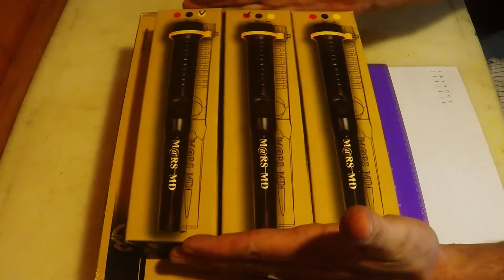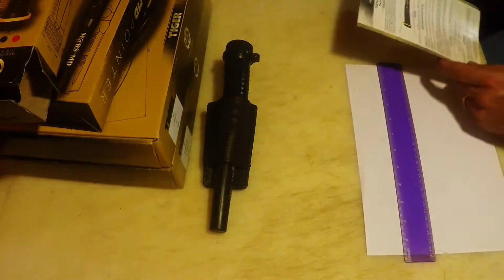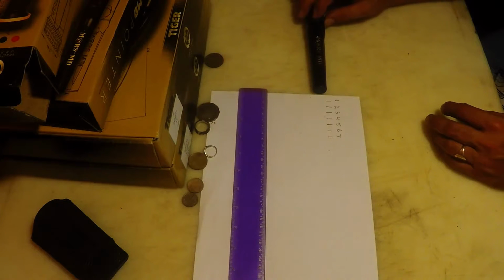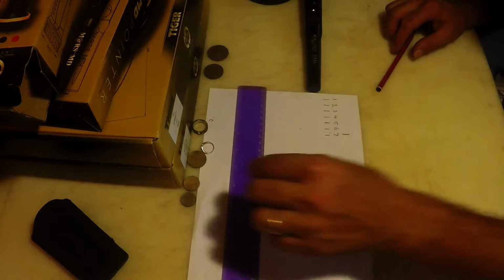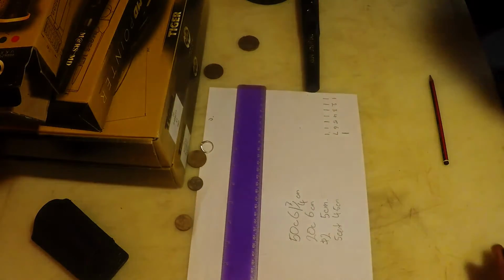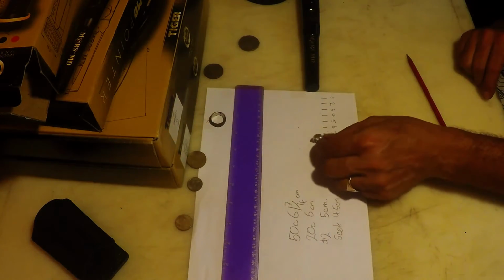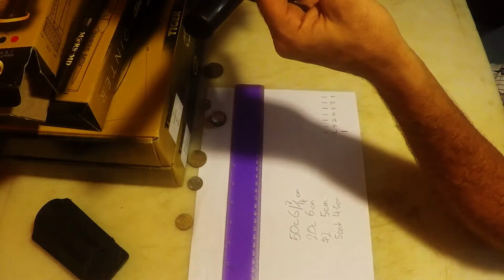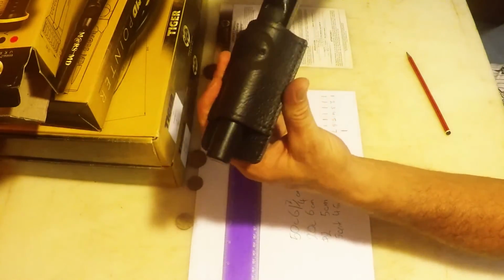MarsMD Pinpointer Tested in Australia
MarsMD Pinpointer for Metal Detecting tested in Australia. This is a bench test to test range on common Australian targets. Little bit surprised at the results. Check out the product page at